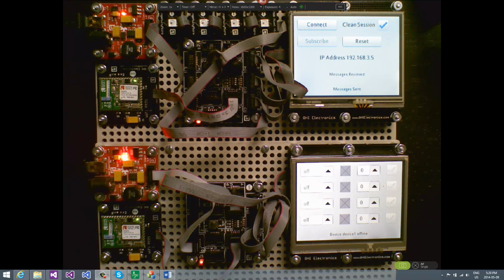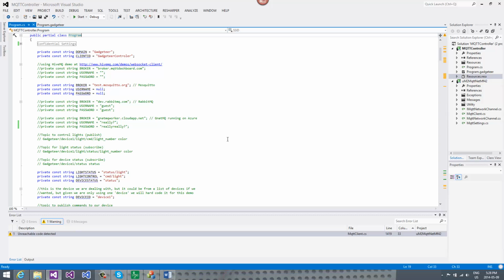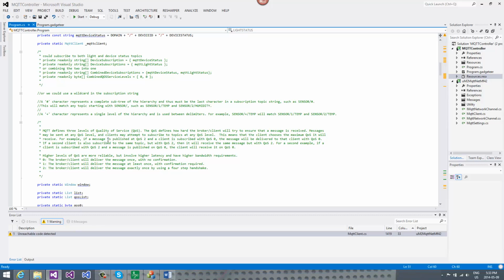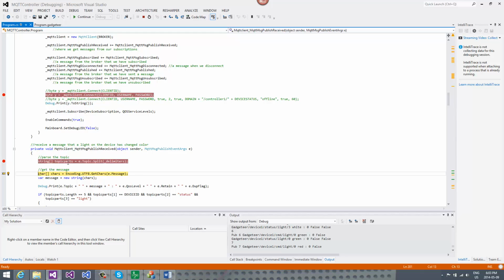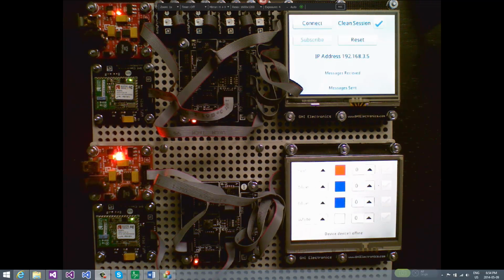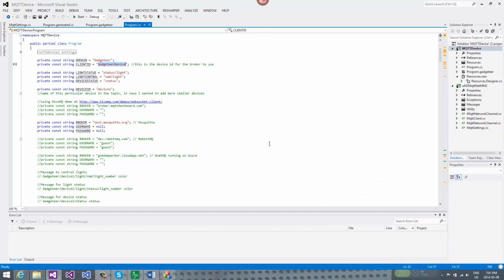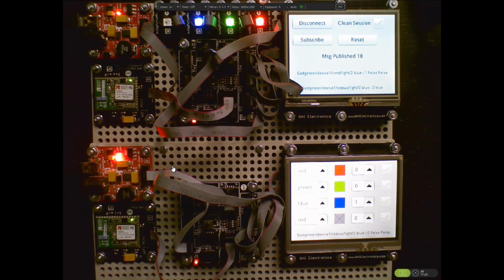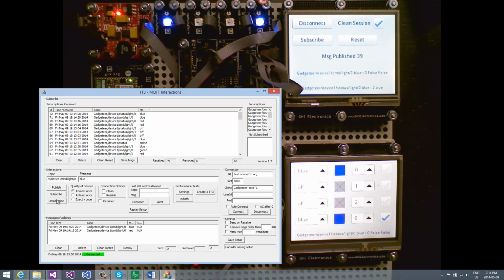MQTT with Gadgeteer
Example of using MQTT with Gadgeteer using an excellent open source library (M2Mqtt), including an overview of MQTT features.